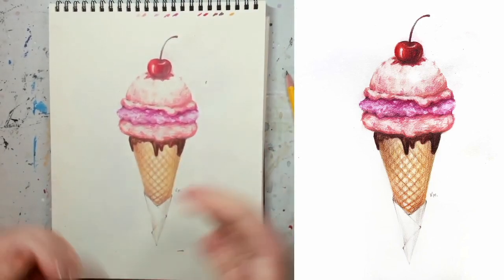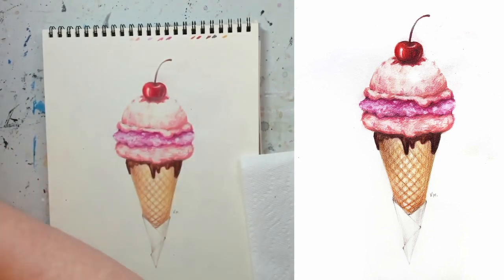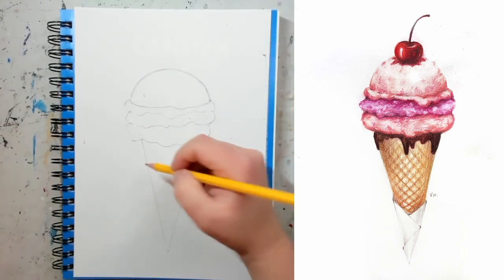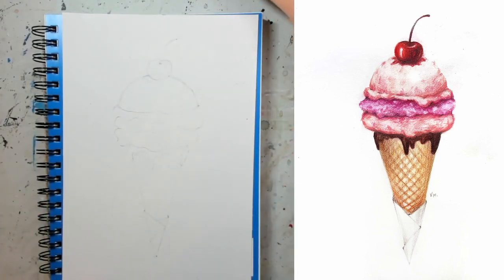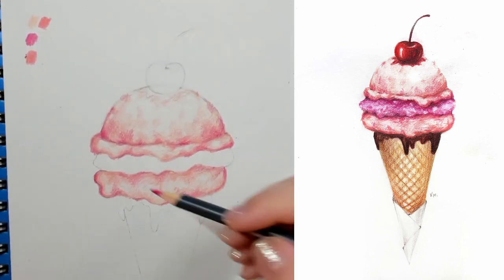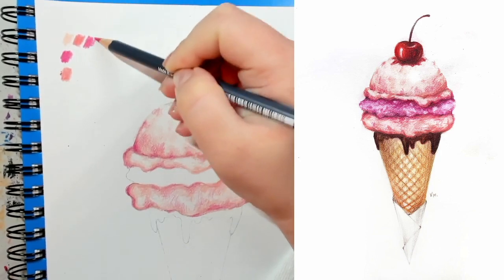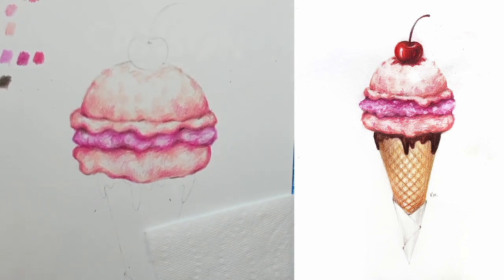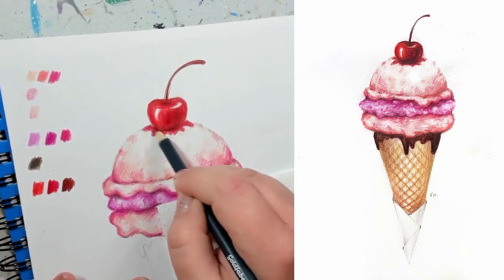"With a Cherry on Top" - Drawing Tutorial | Learn to draw with step-by-step instructions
Draw along virtually on YouTube with Vera and receive step-by-step instructions in the comfort of your own home. This video tutorial will premiere on January 24th at 6:30 pm EST and will remain available afterward.

Event Details

You will need paper, a few coloured pencils of your choice, an HB pencil and an eraser + an optional paper towel.
You can use any brand of pencils and paper.

If you enjoyed drawing with us and would like to support us - you can tip the instructor, Vera, through PayPal using this